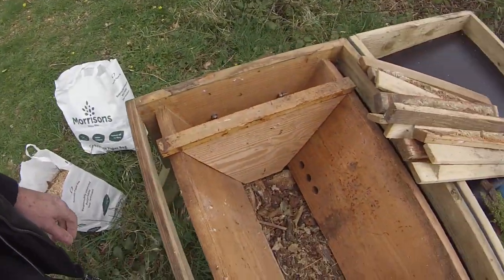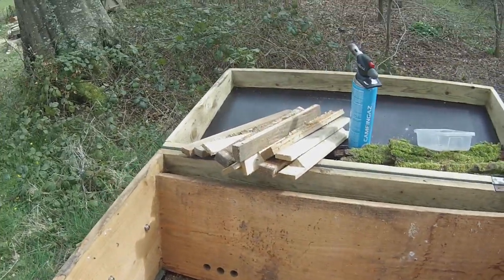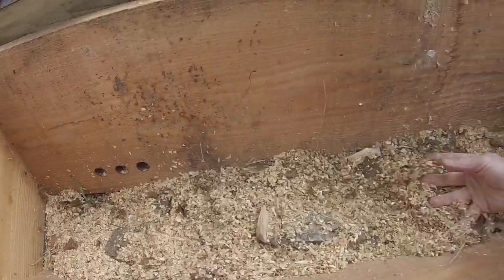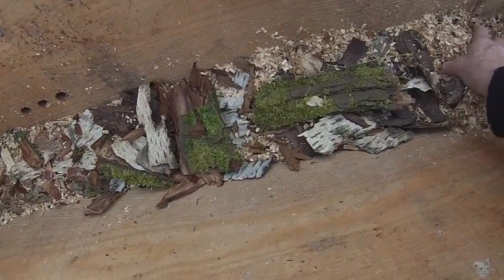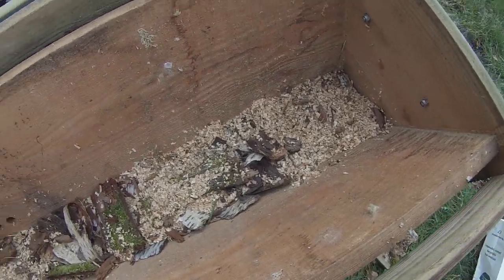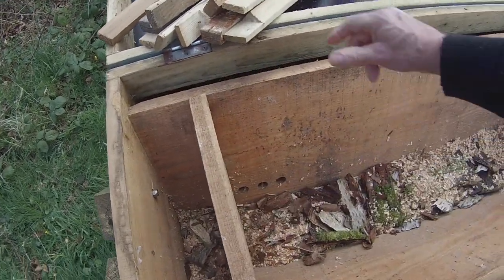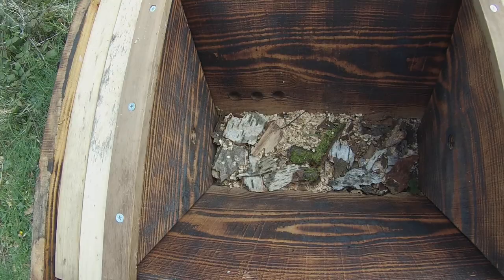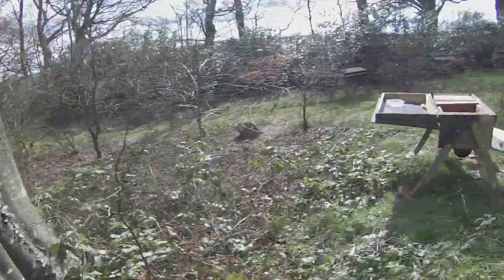How to Set Up a Top Bar Hive for a Swarm or Package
You will find a lot of free stuff on my including FREE plans for top bar hives and our international natural beekeeping forum.